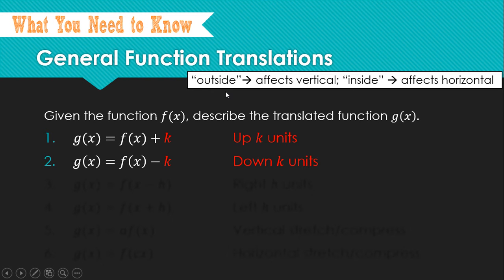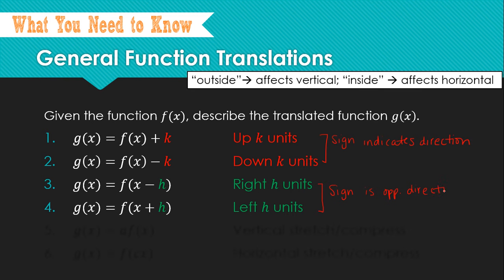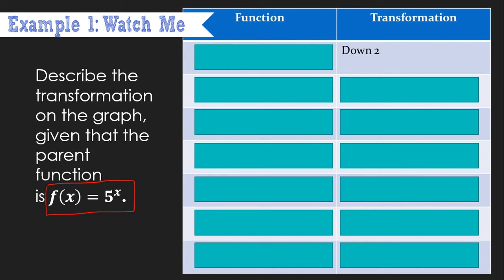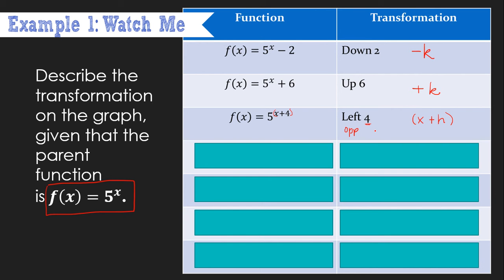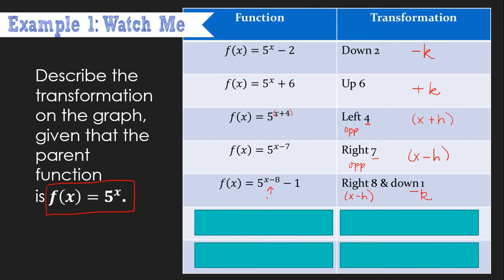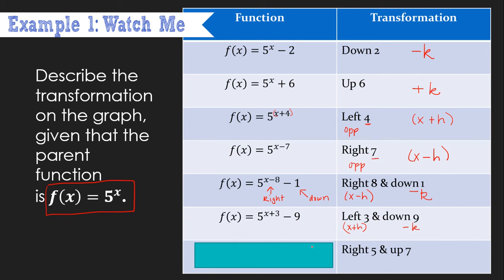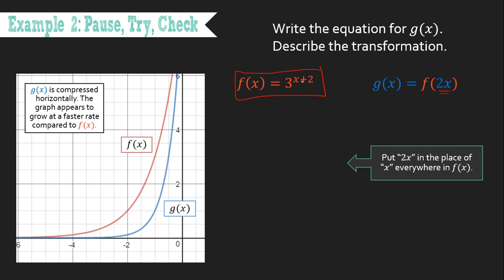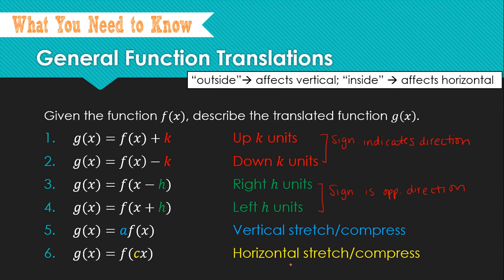5.4 Write Transformations